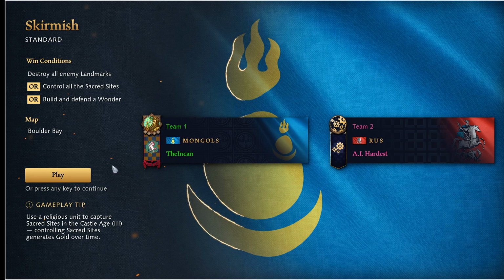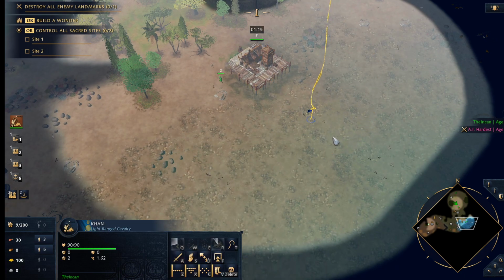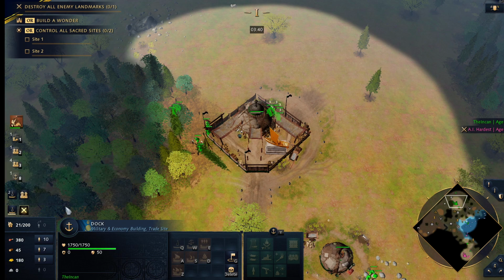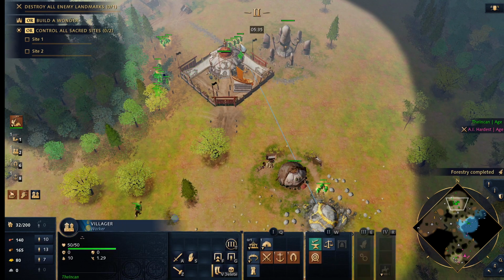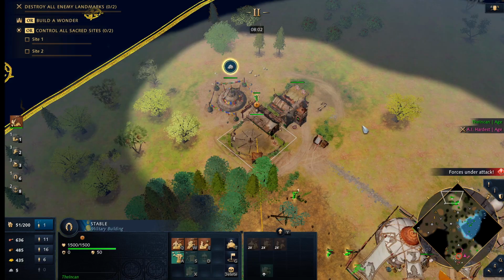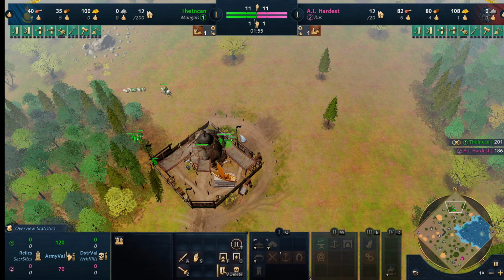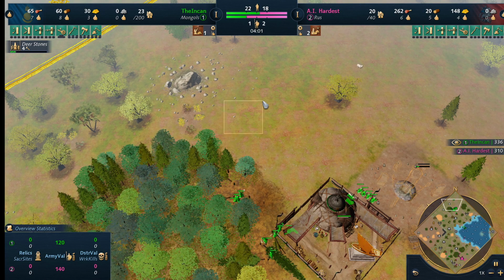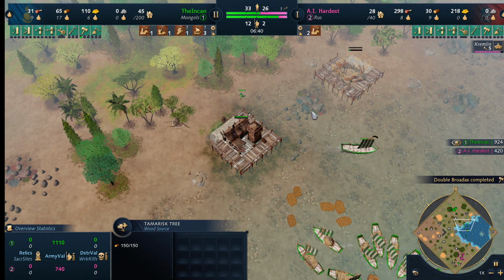Age of Empires 4 Season 5 Hybrid Map Dock Keshik Raid Build Order. Water Horse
aoe 4 season 5 this 'water horse' strat is for hybrid maps like boulder bay where you want to try and get presence on water and go for some early raids as well with keshiks to make your opponent become delayed on their water.  all comments and critiscm welcome :)